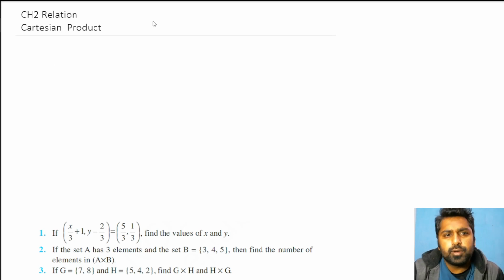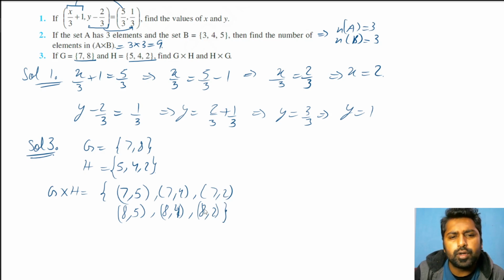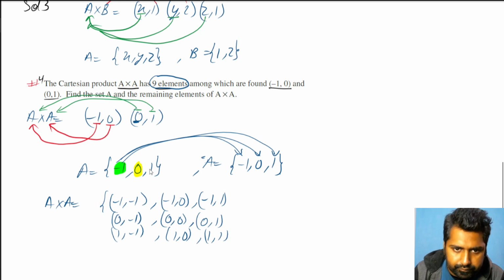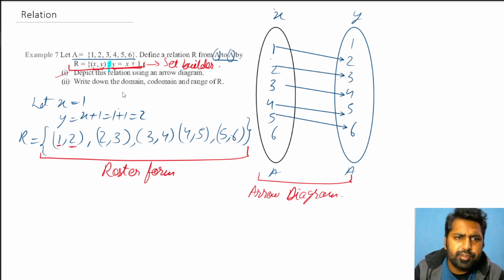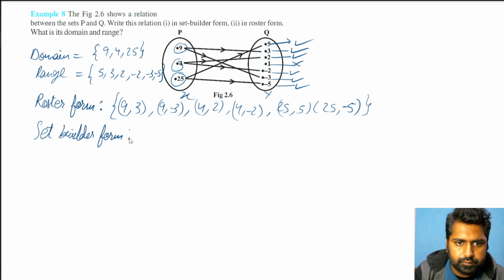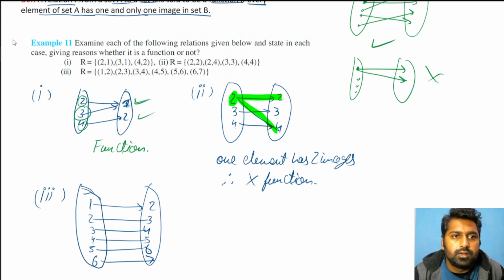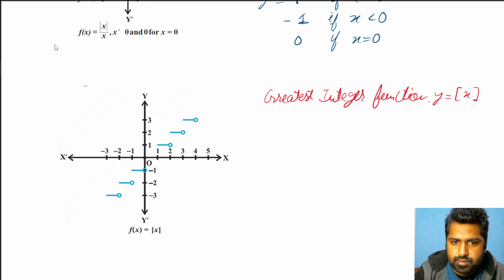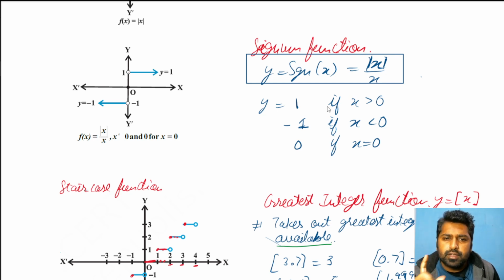Relation Function - Lec 1 | Class 11 | Maths | English